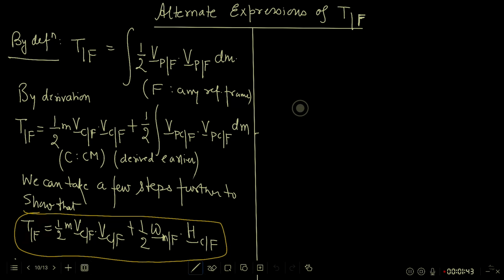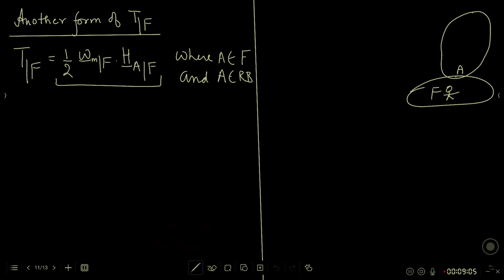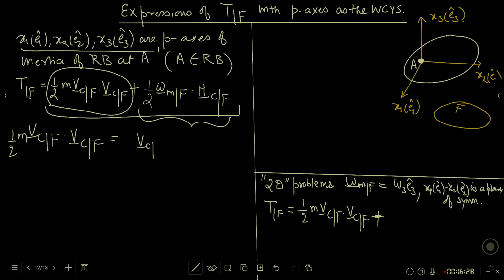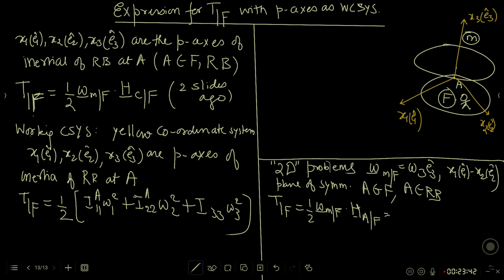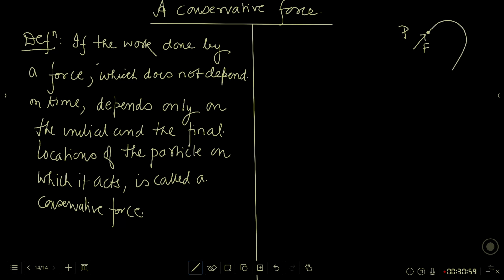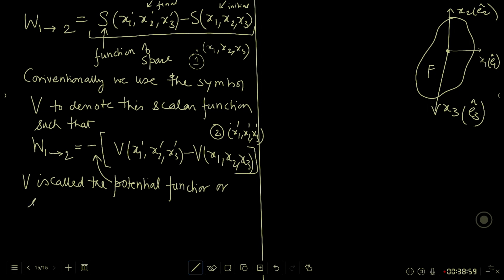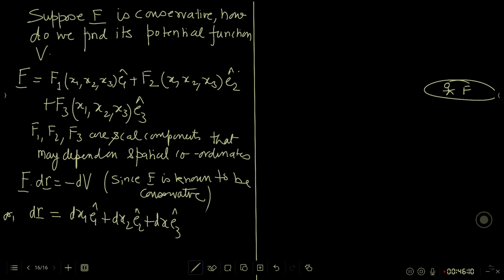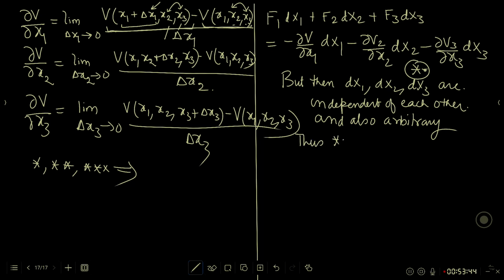Engineering Mechanics 38_42